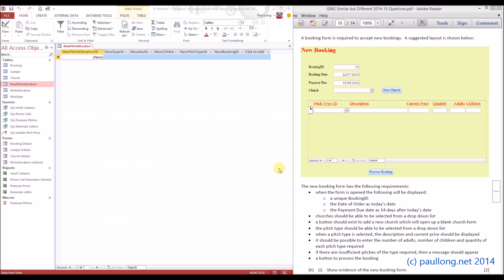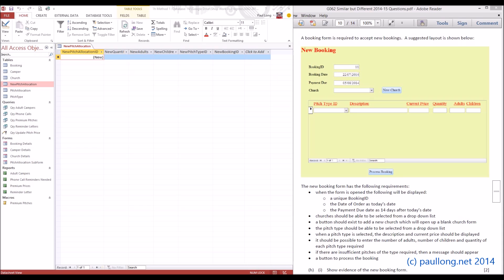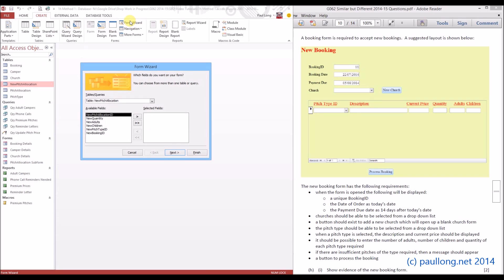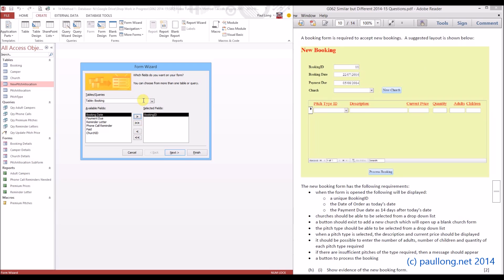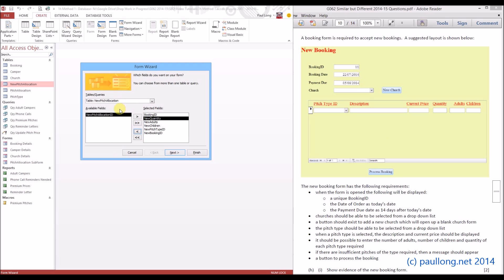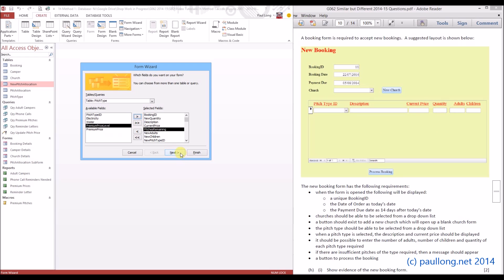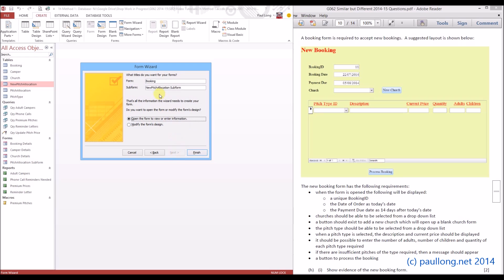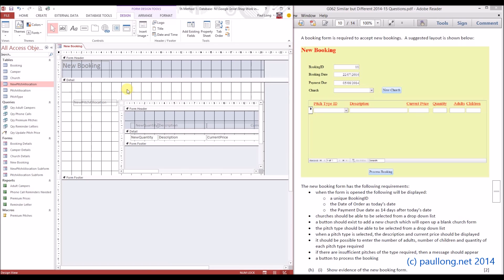1h Method 1 (2) Create the New Booking Form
Method 1: Create the New Booking form and sub-form